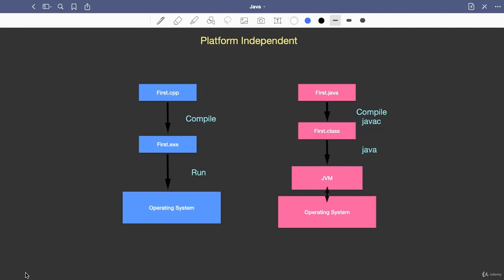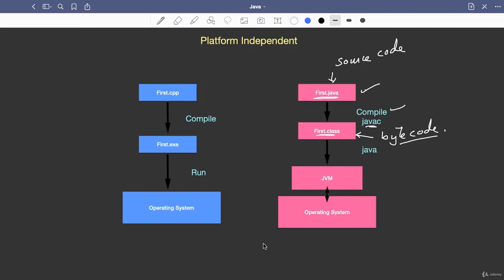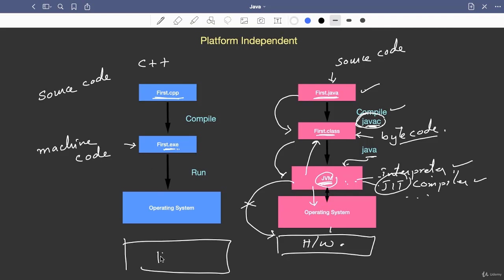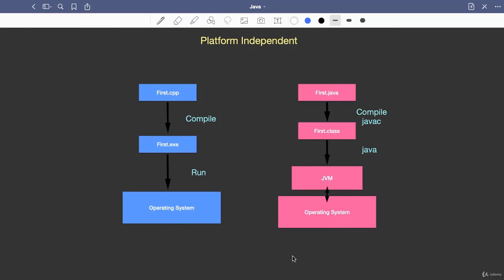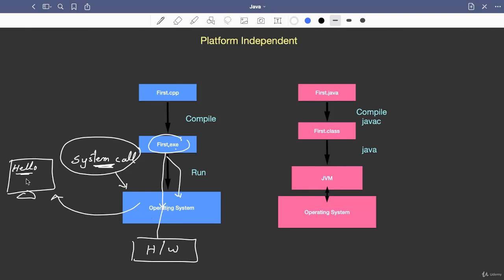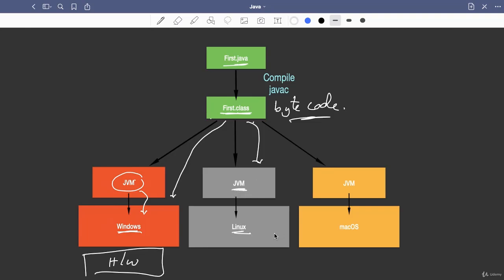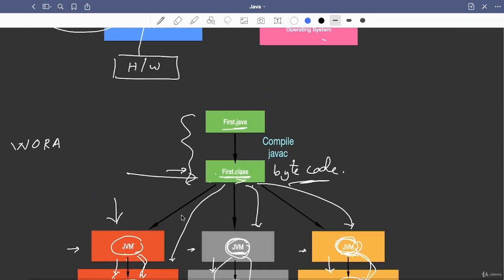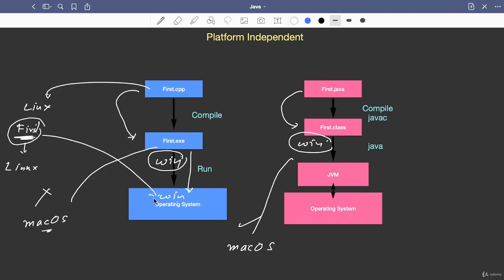4.2 : How Java is Platform Independent — [Abdul Bari] Java Course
Discover why Java is called platform independent. Abdul Bari explains the concept of bytecode, JVM, and how Java runs on multiple platforms without rewriting code. This is one of Java’s most powerful features.